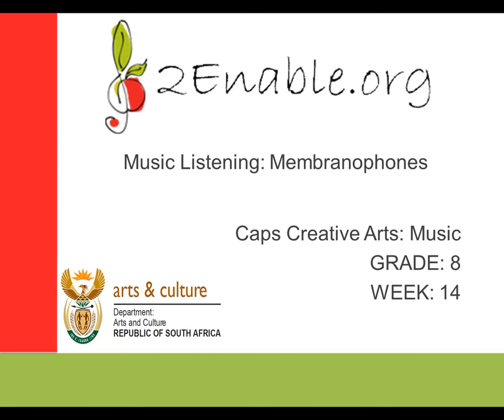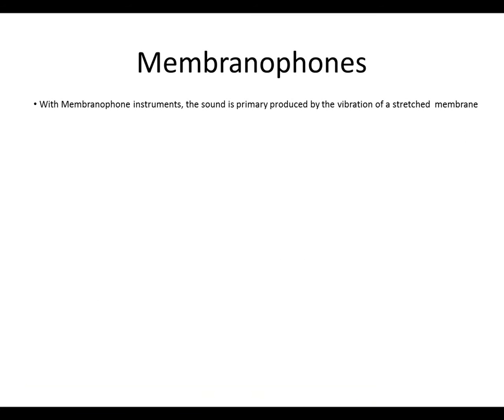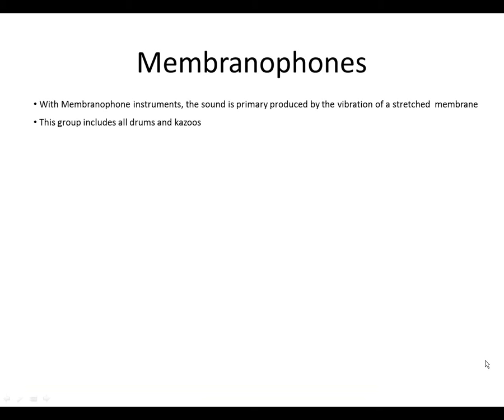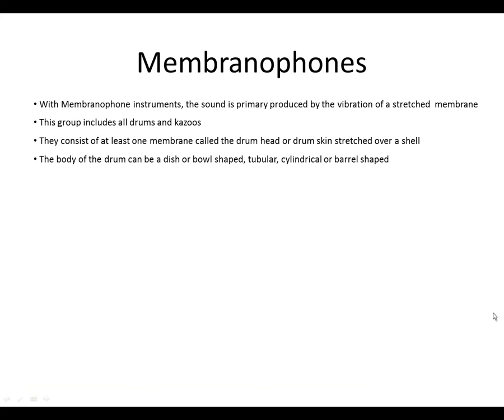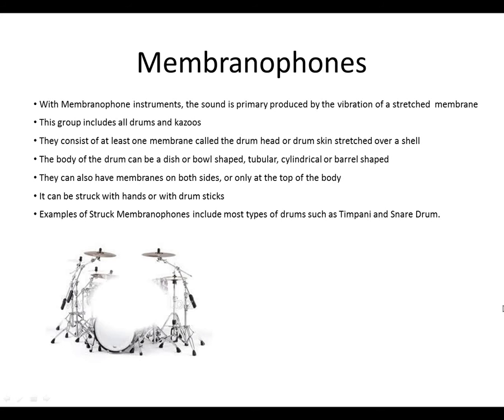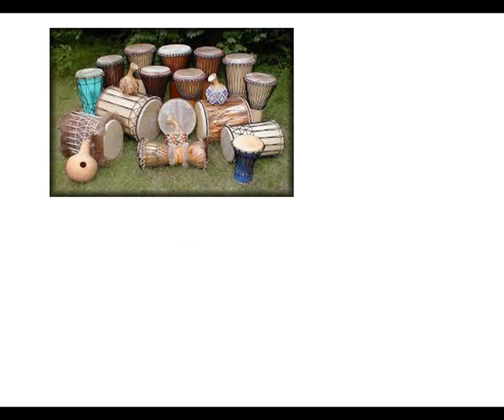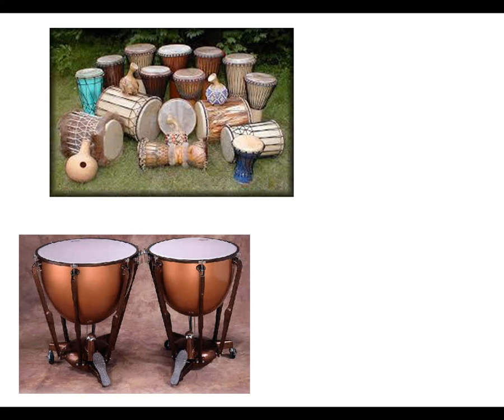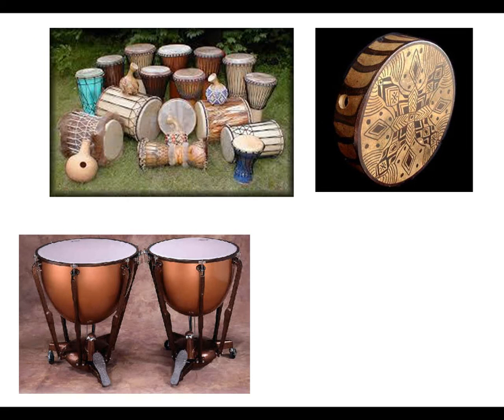Week 14 Membranophones